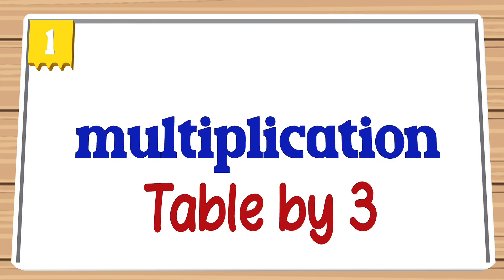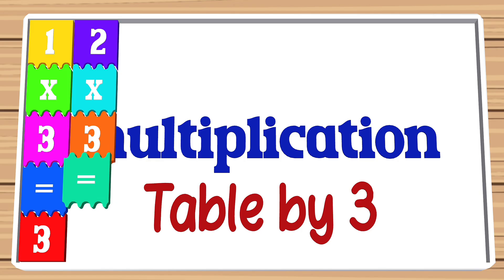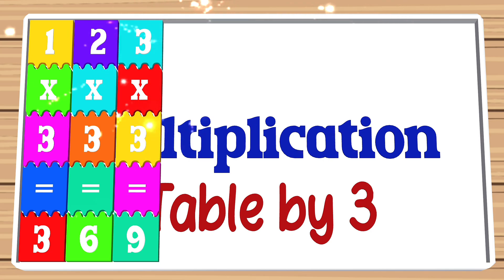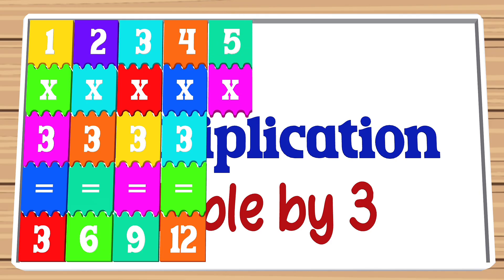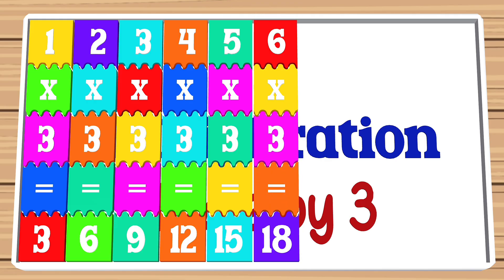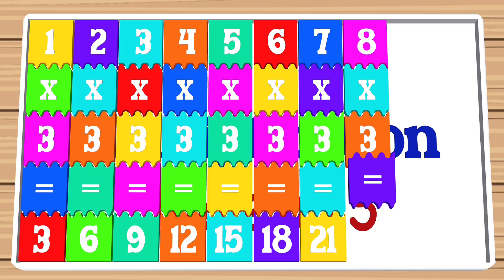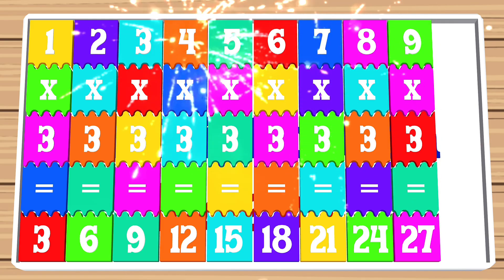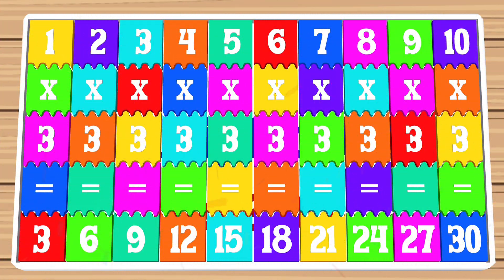Multiplication Table by 3 | Multiplication song | Math for Kids